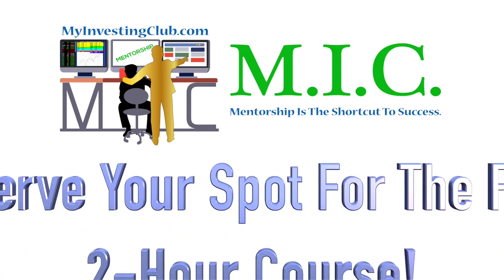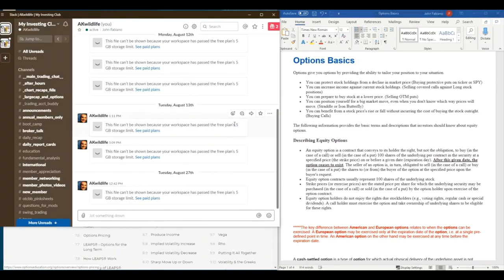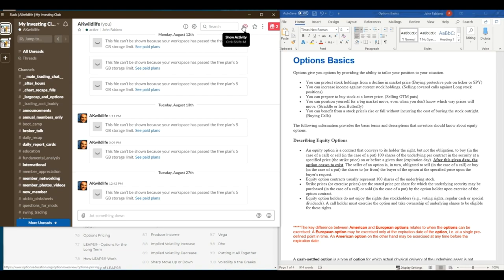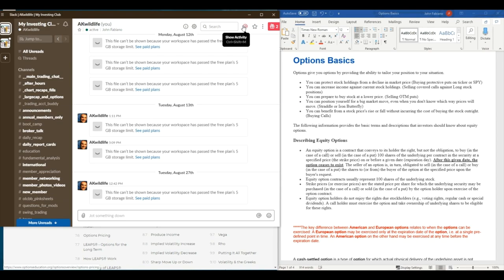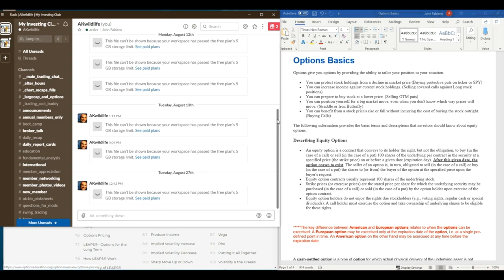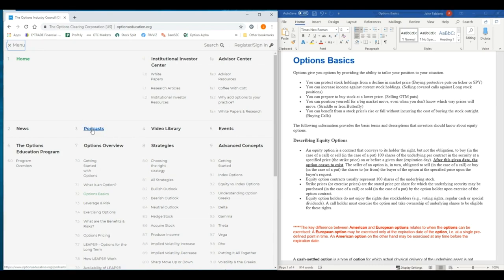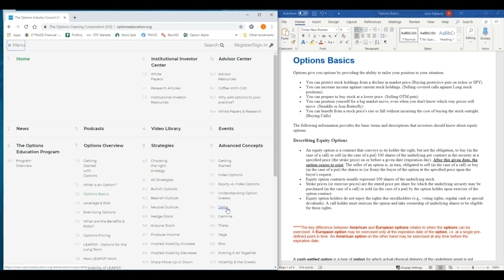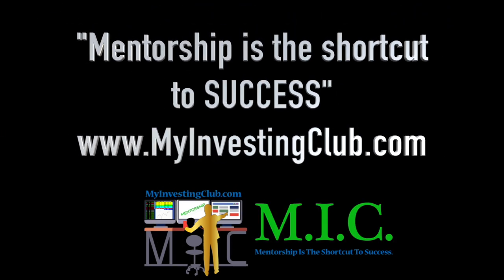Introduction to Options Trading | Options Basics 101 | Ep. 1 [Preview]